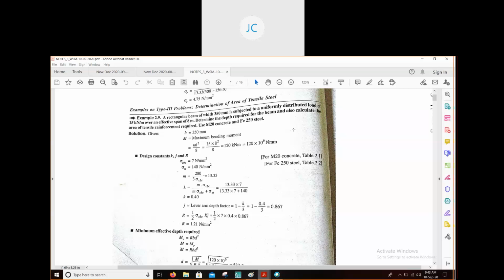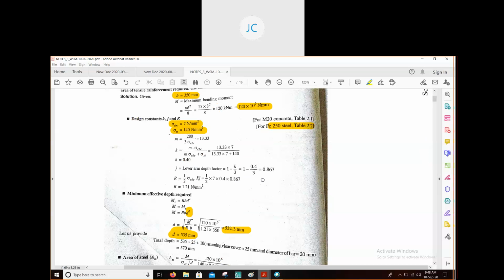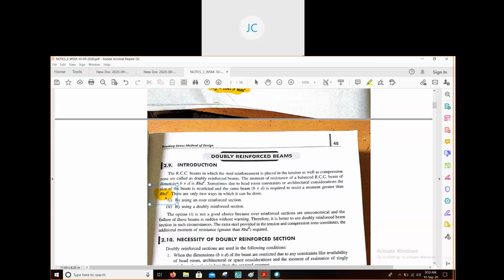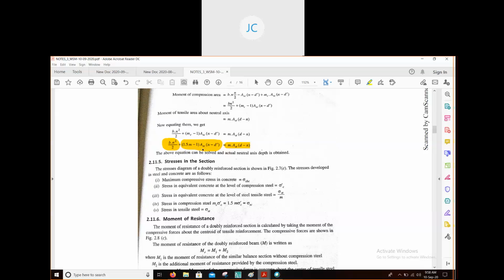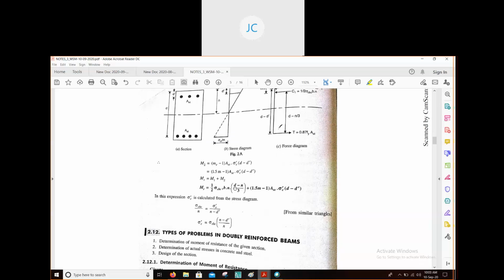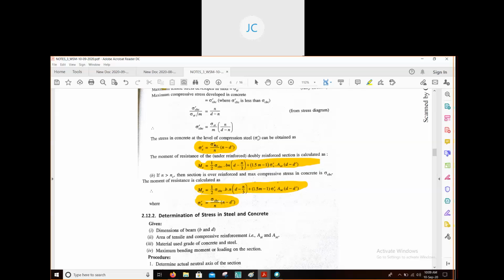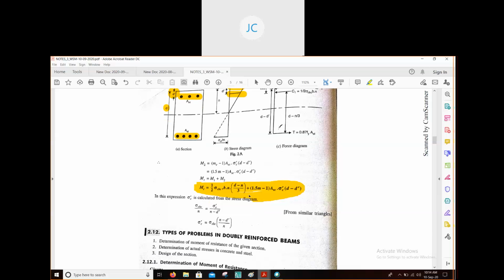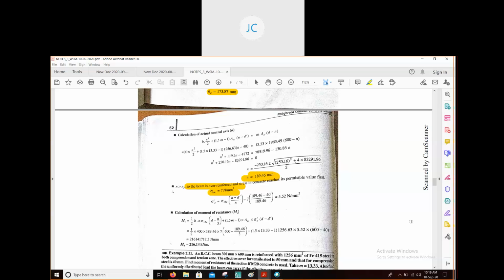Doubly Reinforced Beam_JAC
PCC-CE-303
Faculty: JUNAID AHMED  CHOUDHURY

Time and Date: 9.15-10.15 AM on 10/09/2020